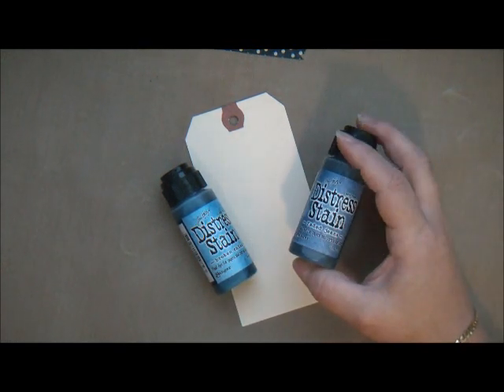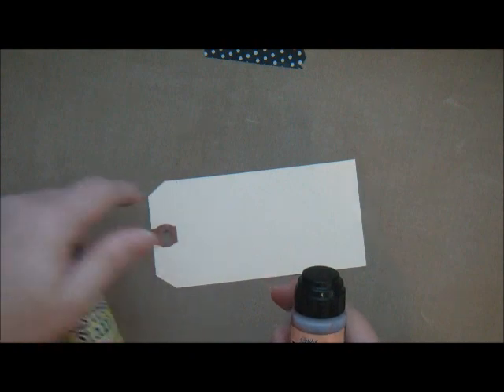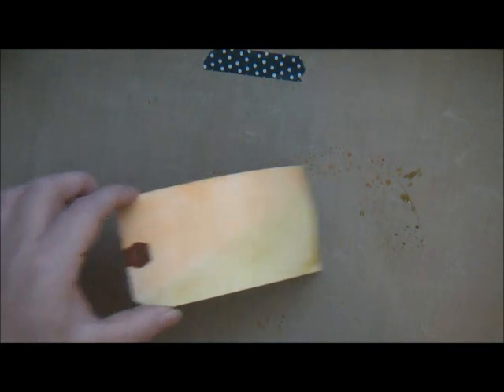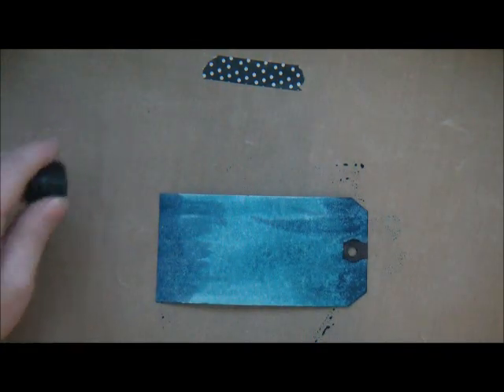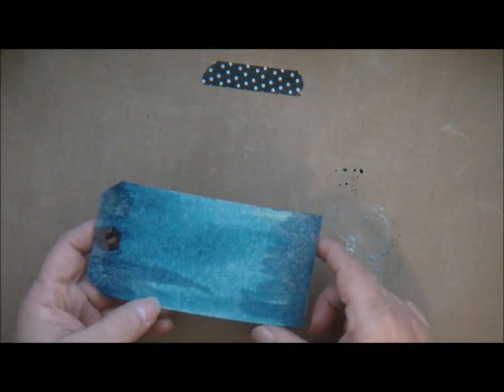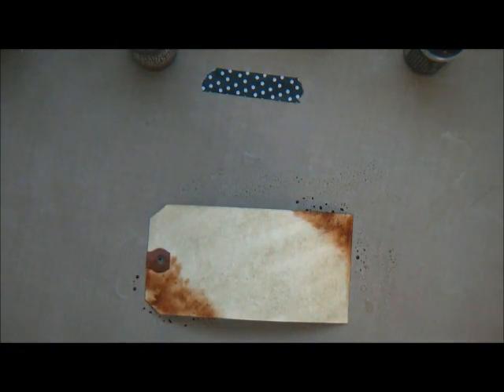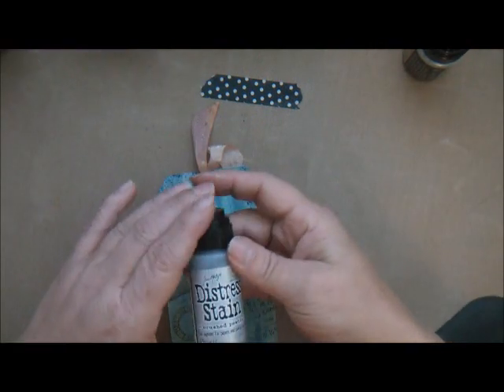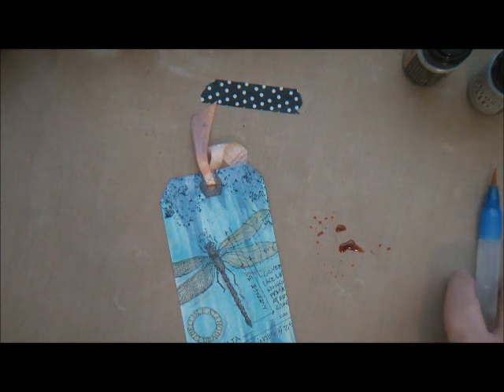Sondra Dee Distress Stain Backgrounds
Learn how to create 3 fun & easy background technqiues using Ranger Distress Stains.  Plus, learn how to paint and add highlights with Distress Stains and a water brush.